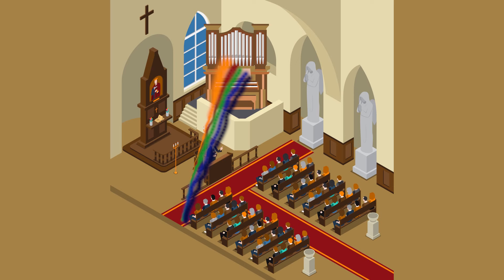How to play hymns in church part 2: chosing the organ stops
A  series for the volunteer (or volunteered) organist or pianist. The
discuss how to make the task easier, more satisfying and more effective
 - without requiring high performance standards.

This episode was recorded in Sola Chapel (formerly Sola Church) in Norway. Details of the organ can be found

Thanks for images by macrovector on Freepik and by Vecteezy.